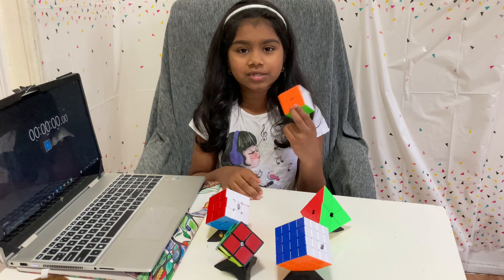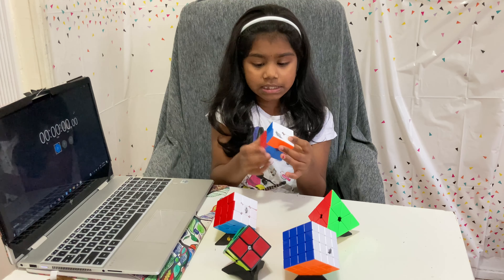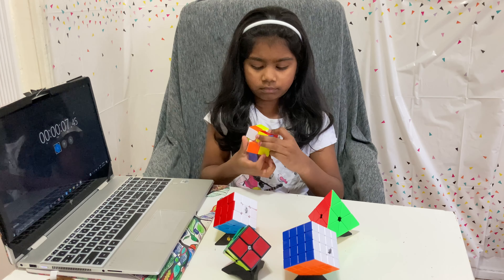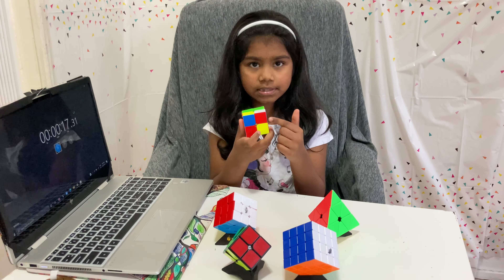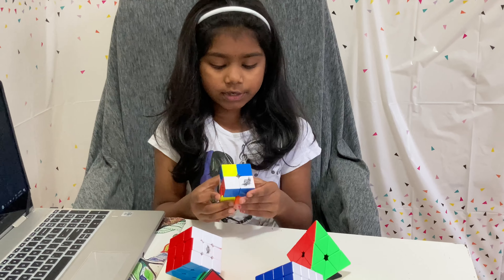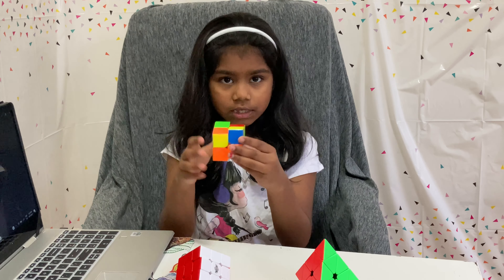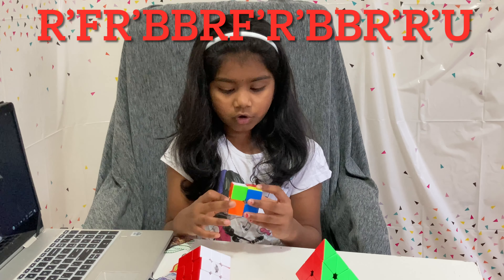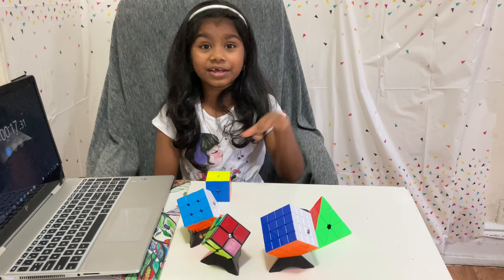How to Solve 2x2 Rubik’s Cube under 20 Seconds.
Solving 2x2 Rubik’s Cube in 3 easy steps under 20 second.